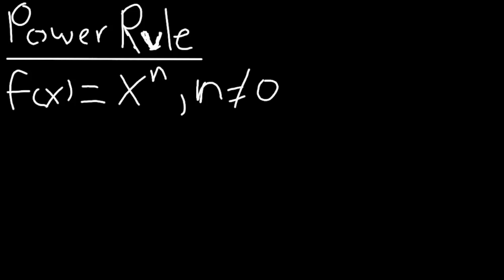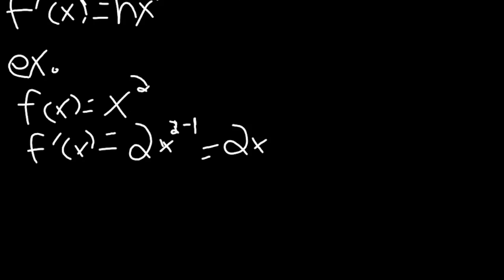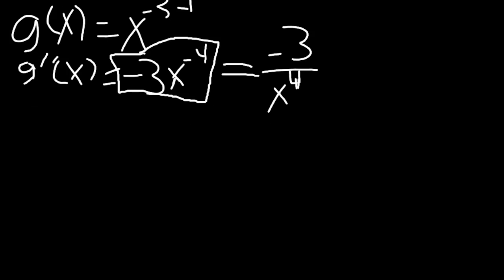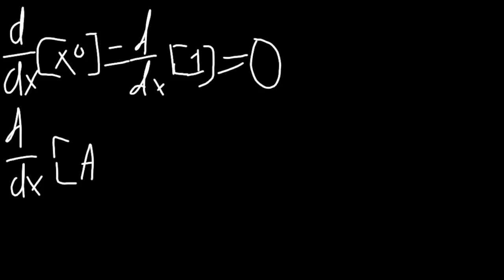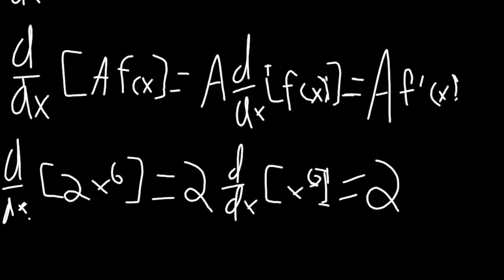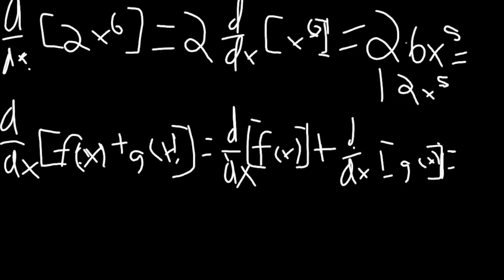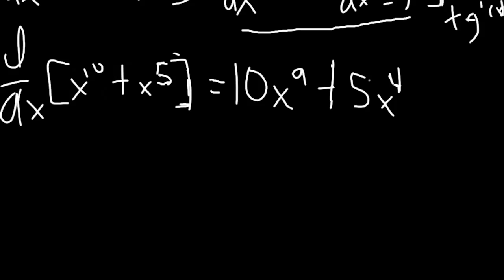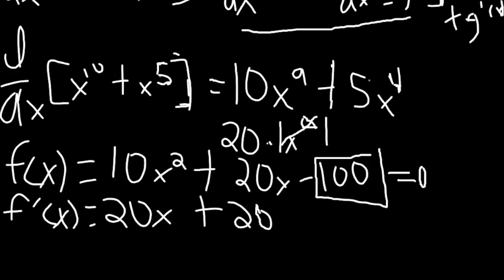Calculus 1: Power Rule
Learning about the Power Rule.